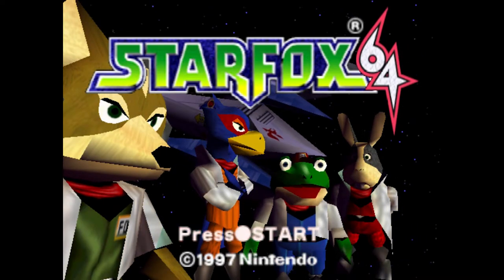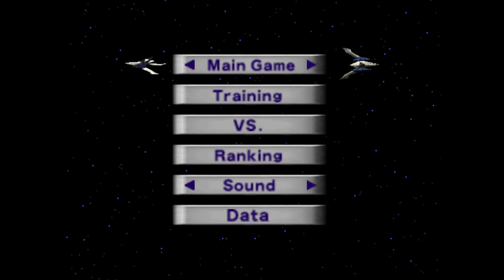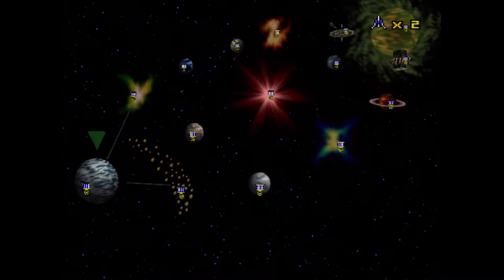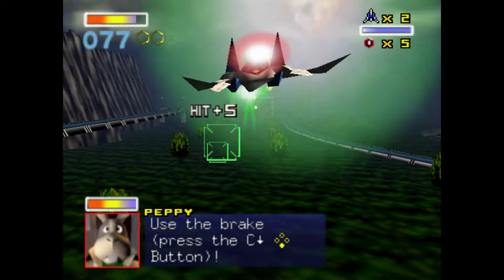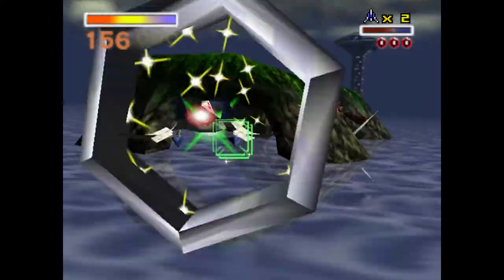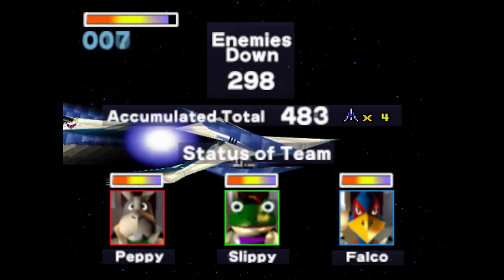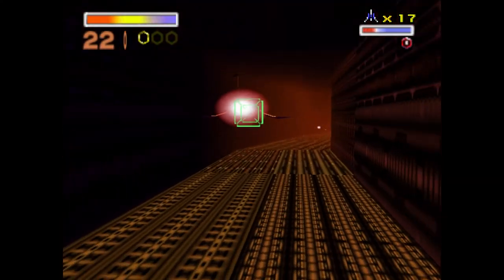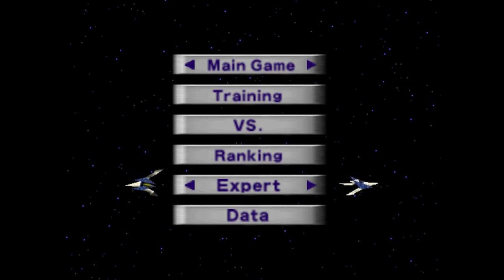Let's Play Star Fox 64 Bonus Episode 1 - Expert Mode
We take a look at the expert mode that we unlocked from collecting all of the metals in the main game of Star Fox 64.